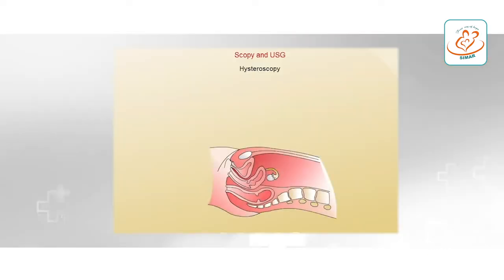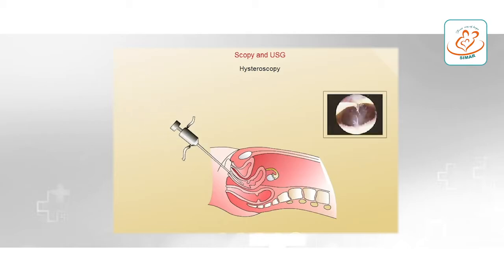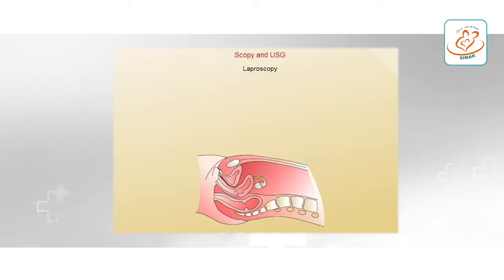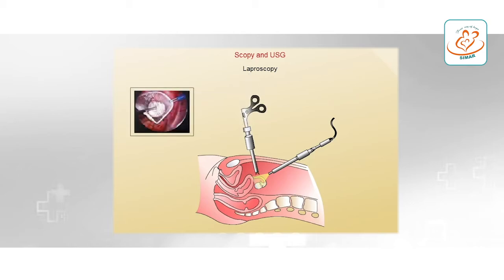Hysterolaparoscopy for Infertility - Dr. Harshlata Ladda | Samarth Hospital Aurangabad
Hysterolaparoscopy is a combination of laparoscopy and hysteroscopy. Usually done for infertile patients. It is usually done when tubal block is suspected, tubal cannulation or fimbrial block is expected, to correct endometriosis, or to remove ovarian adhesions.

About Samarth Hospital - Best Infertility and IVF Center in Aurangabad

Our Hospital is located at the heart of the Aurangabad City in Maharashtra State. It has easy accessibility. It is Private Hospital run by Director Dr Atish Ladda and head of infertility management Dr.Harshlata Ladda with their fully qualified and dedicated team. We help the infertile couple to bring their dream of becoming proud parents in reality.

Services offered at SAMARTH HOSPITAL
 - The Fertility Specialists include –
✔ IVF/ICSI Treatment
✔ IUI Treatment
✔Laparoscopy
✔ PESA/ TESA
✔Blastocyst Culture
 ✔Surrogacy
GET TO KNOW US!
SAMARTH HOSPITAL
Address : 1, Srinagar Society, Opposite Venkatesh Mangal Karyalay, Sutgirni Road, Garkheda, Aurangabad, Maharashtra 431009